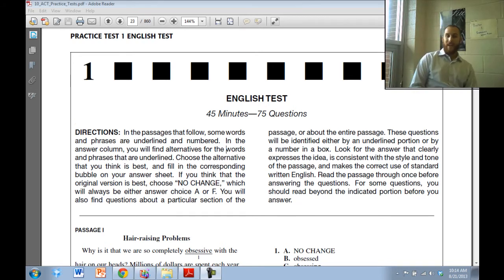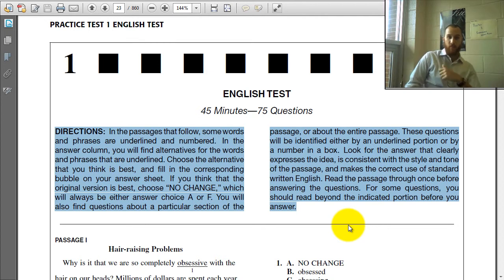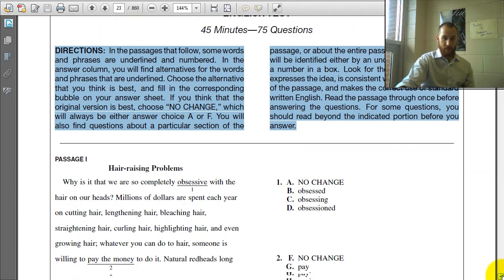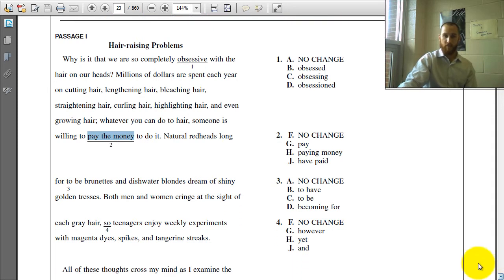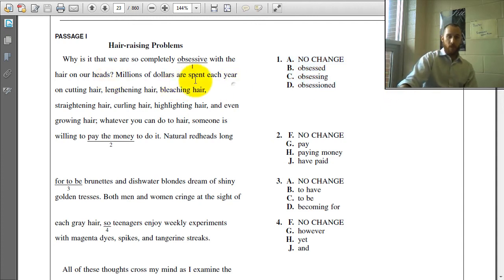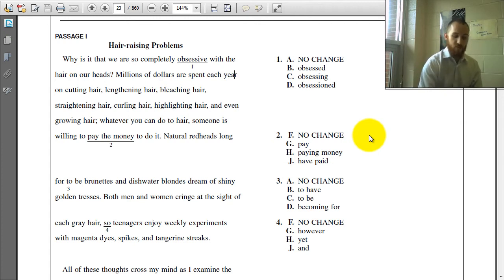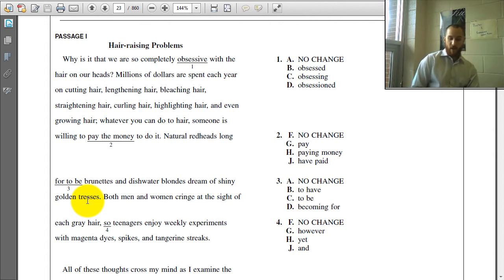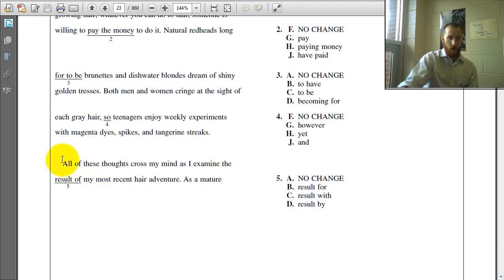ACT & PLAN - English Component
This video is a brief covering of the English component for the ACT & PLAN test. For more information regarding strategies or for more practice, please go to the link listed below.